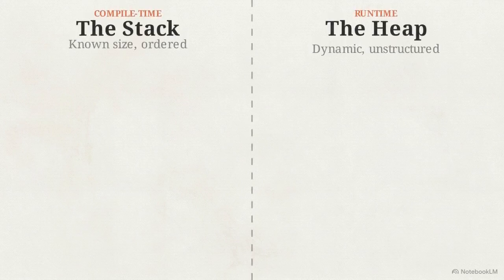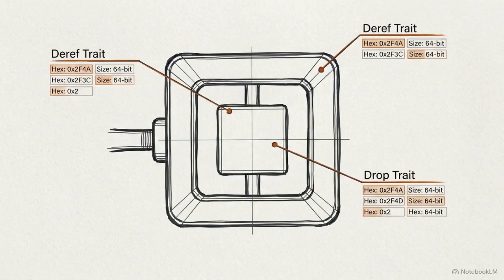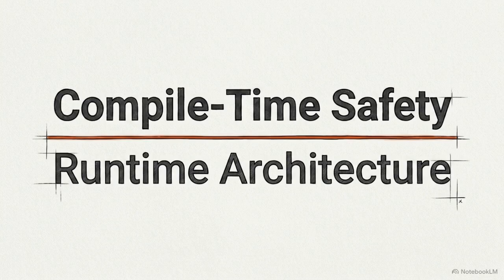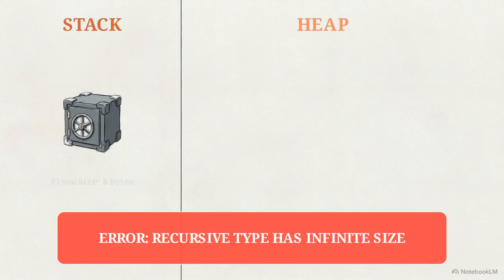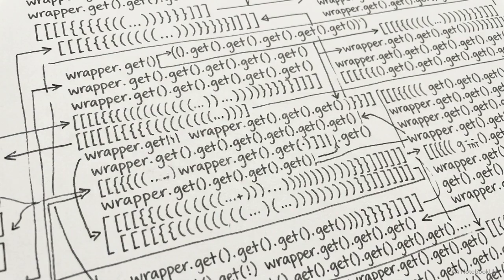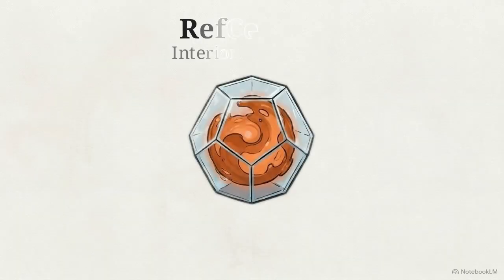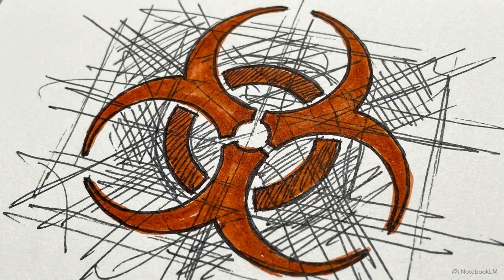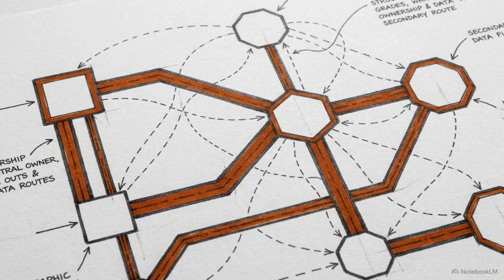Rust Smart Pointers Explained: Box, Rc, RefCell & Weak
Smart pointers are one of the trickiest — and most powerful — concepts in Rust. In this video, we break down what makes them different from regular references and why Rust relies on them so heavily for safe memory management.
We cover:
🔹 `Box` — for heap allocation and handling dynamically sized data
🔹 `Rc` — enabling multiple ownership through reference counting
🔹 `RefCell` — the interior mutability pattern, and how it shifts borrow-checking from compile time to runtime
🔹 `Deref` & `Drop` traits — how smart pointers behave like references and automate cleanup when they go out of scope
🔹 `Weak` — preventing memory leaks by creating non-owning references and breaking reference cycles
By the end, you'll understand how Rust balances strict compile-time safety with the flexibility developers need for shared state and dynamic data — without sacrificing performance or introducing a garbage collector.
Whether you're new to Rust or revisiting smart pointers to solidify your understanding, this video walks through the core mechanics with clear explanations and practical context.